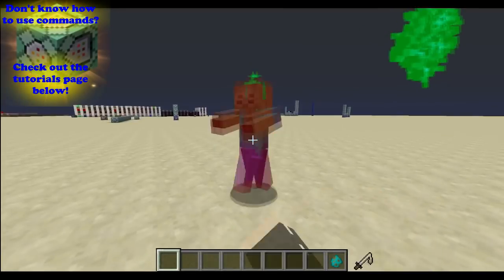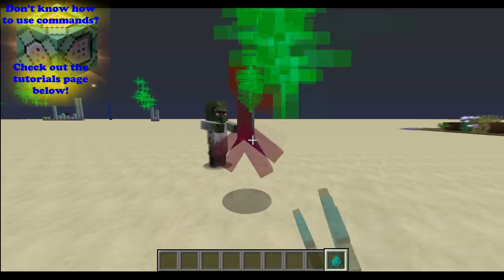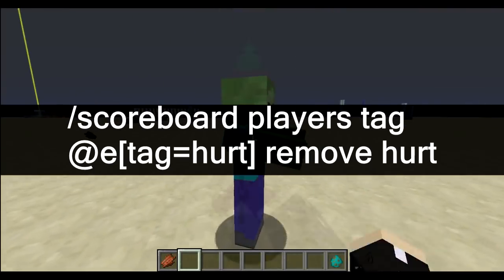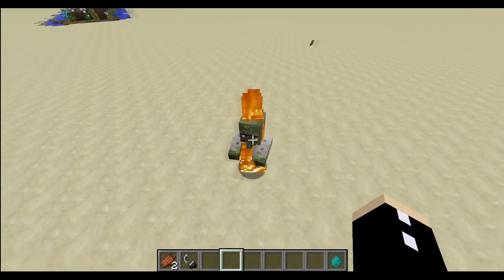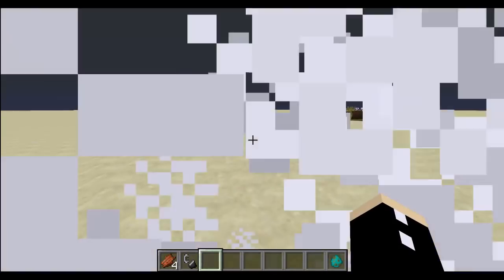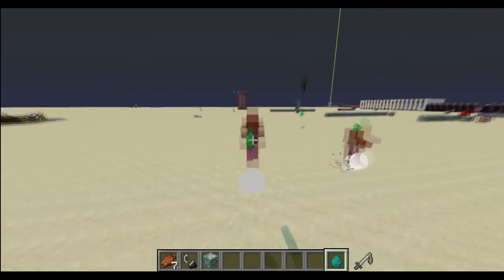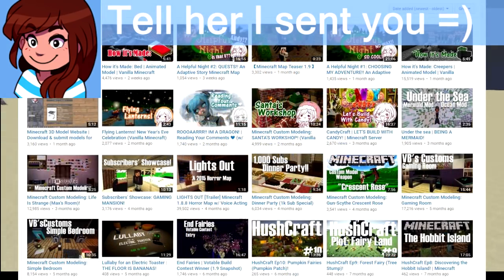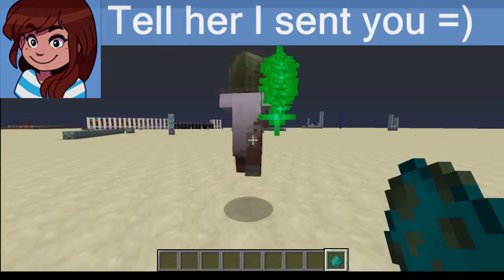How to Detect Hurt Entities - Minecraft Tutorial 1.10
Sometimes, you need to know when a mob takes damage. Using some tags and the {HurtTime:10s} entity data, we can detect when a mob is first hit.
It does however, have limitations upon death, and during continuous damage (like fire).
I do hope however that this concept is useful and you are able to follow the tutorial =)